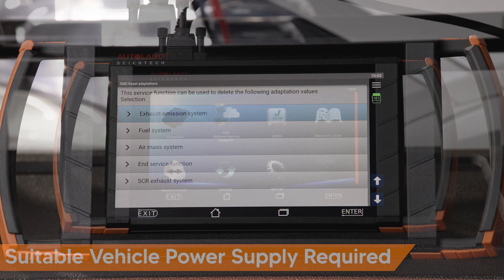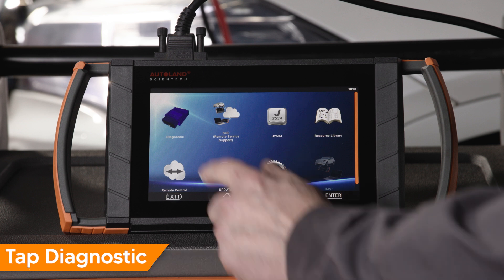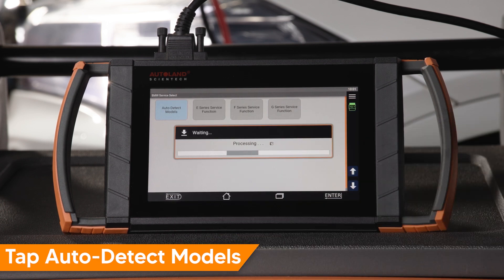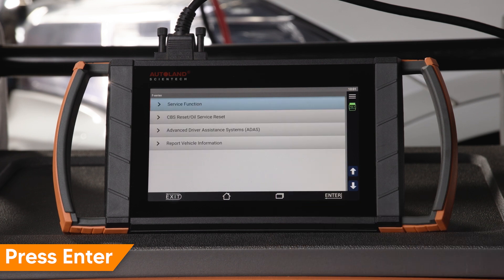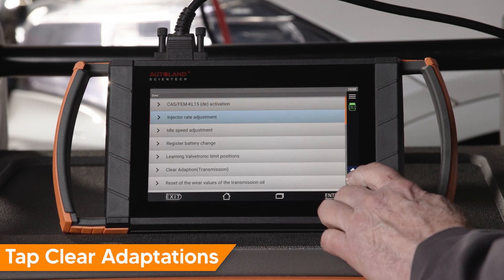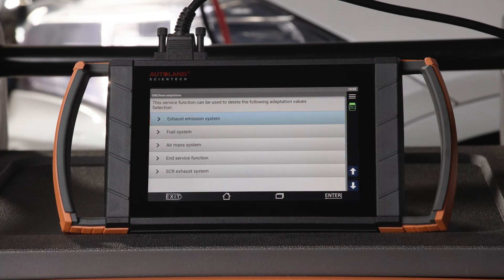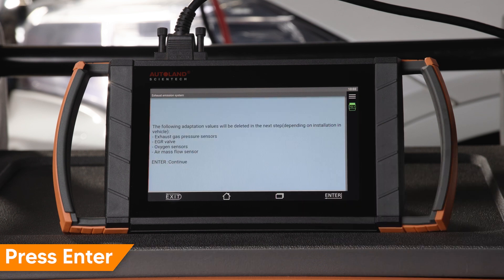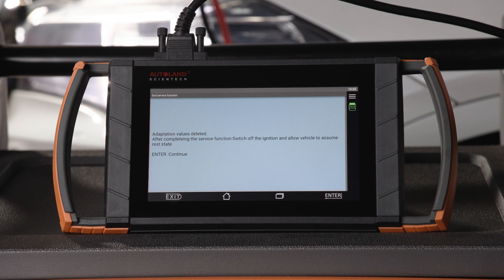When & How to Perform an Adaptation Reset on BMW Vehicles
iSCAN’s BMW diagnostic software has OE level capabilities and service functions your shop will need to maintain and service late model BMW vehicles.

When repairing components in the drivetrain, you will need to clear adaptations after clearing fault codes to reset the system. For example, when replacing the EGR valve or a Nox sensor, you’ll want to clear the Clear the Exhaust Emission adaptations. Clearing adaptations tells the control module to use the basic set point value for a component. Other systems with an adaptation clearing function are, Air Mass System, Fuel System and SCR Exhaust System.

Bring OE level diagnostic service to your Mercedes-Benz customers, with iSCAN.